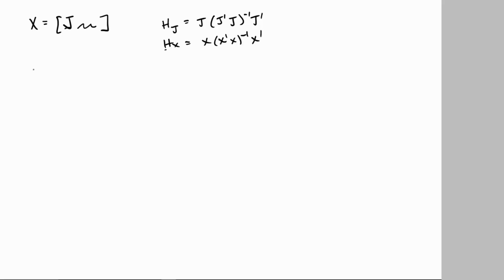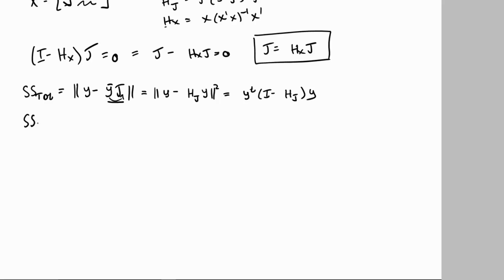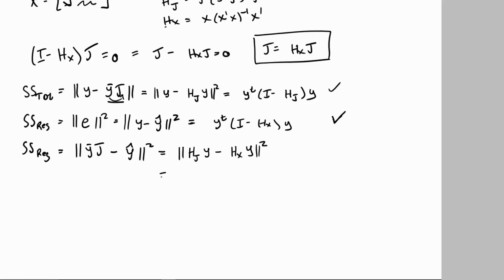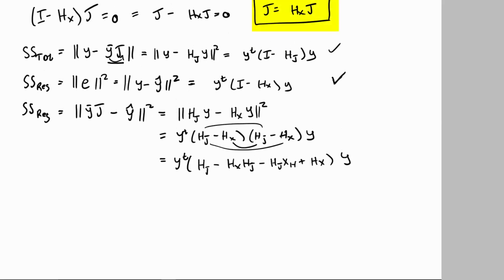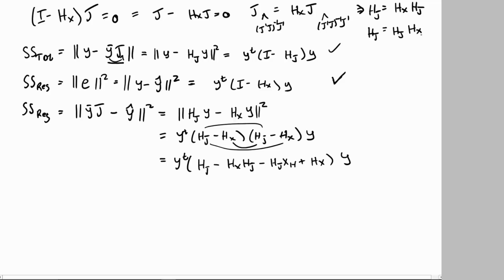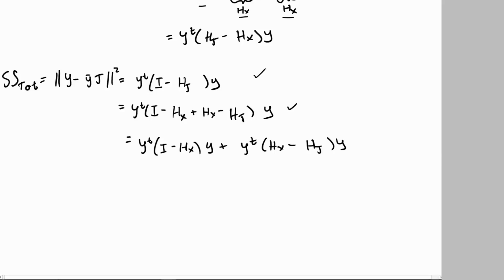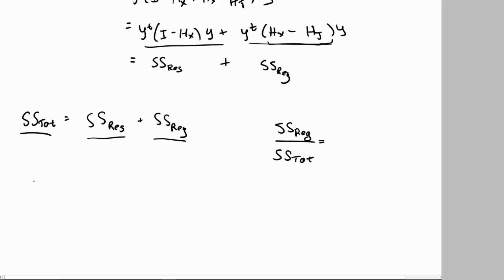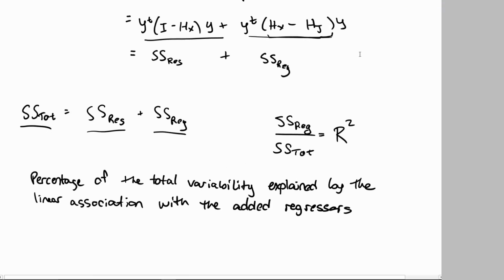08 2 residuals